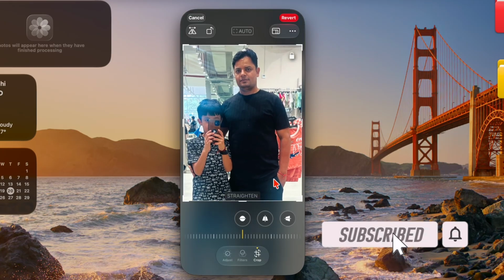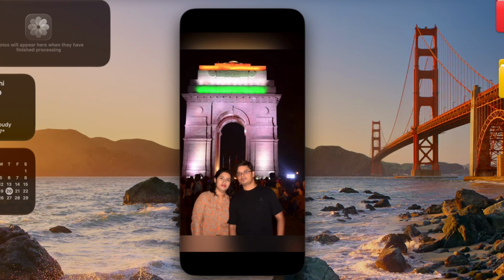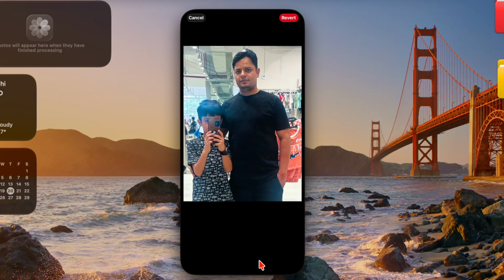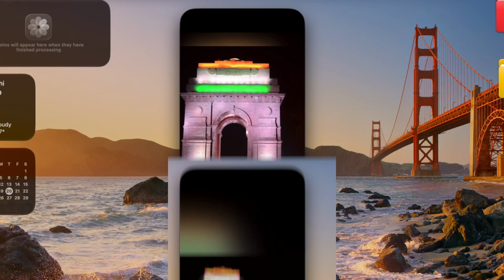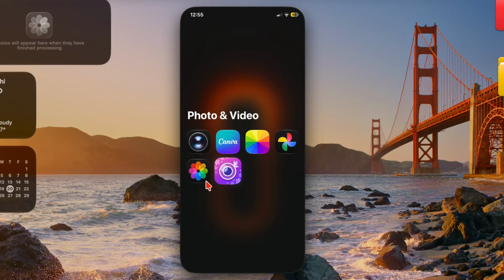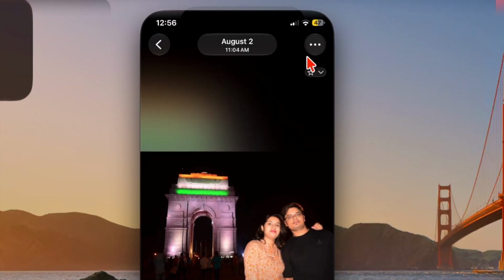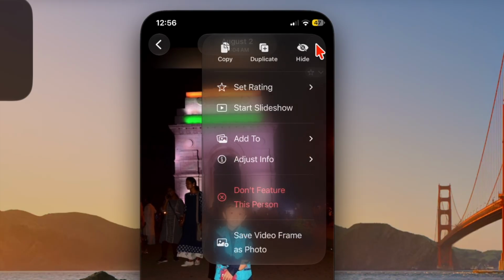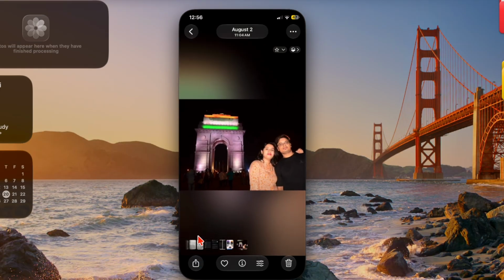How to Save Video Frame As Photo in iOS 27 on iPhone & iPad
Wondering how to save a still from a video in iOS 27? In this video, we’ll show you how to save a video frame as a photo in iOS 27 on your iPhone and iPad with ease.